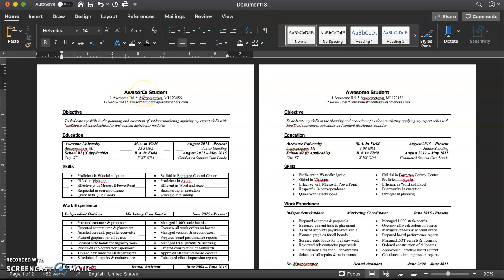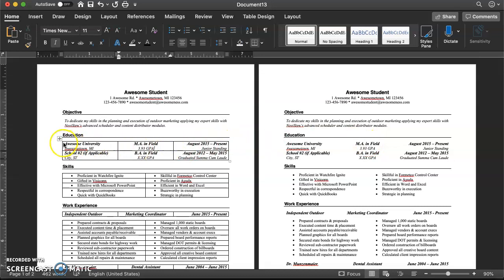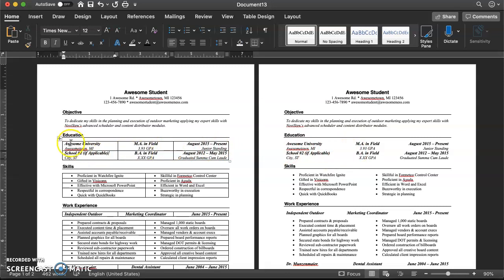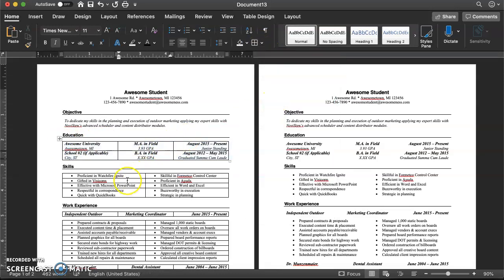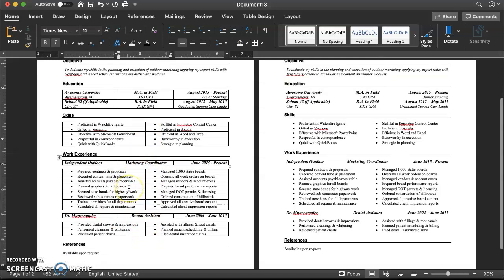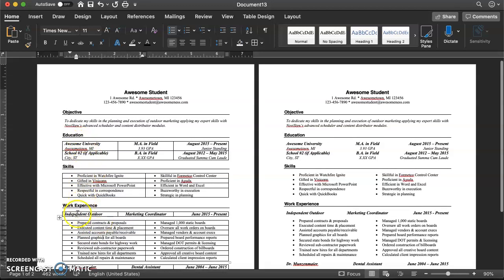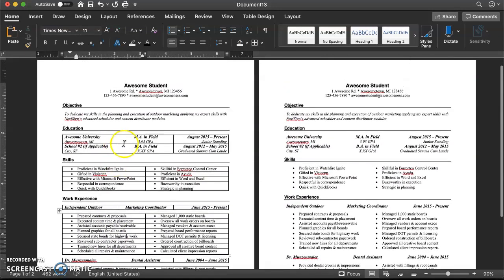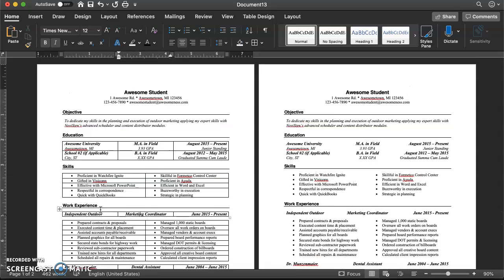Project 2 Tables and Font Hierarchy